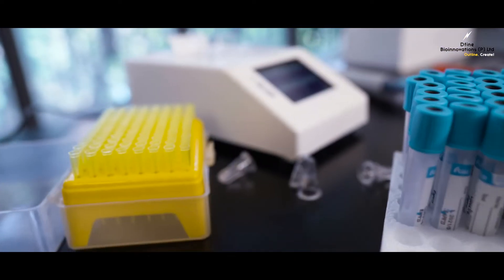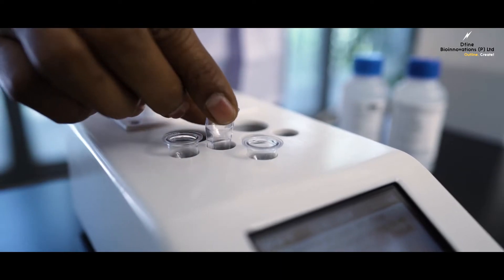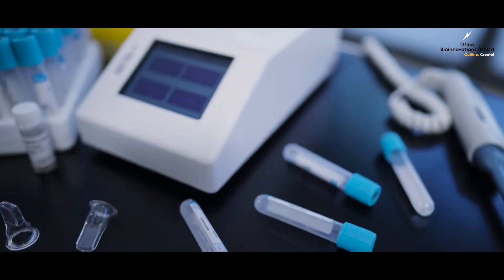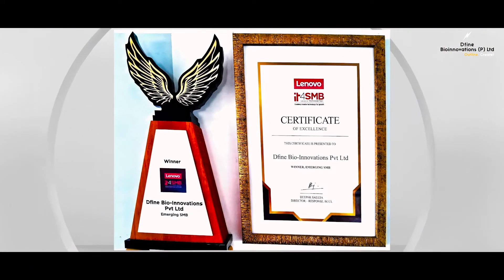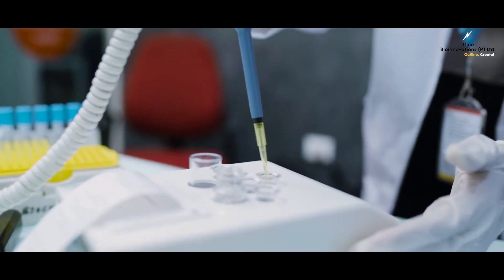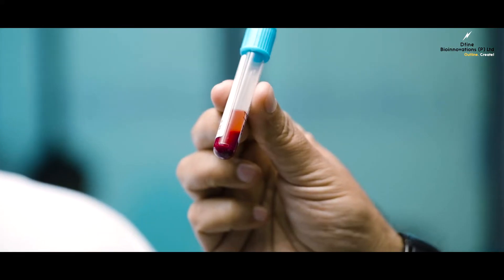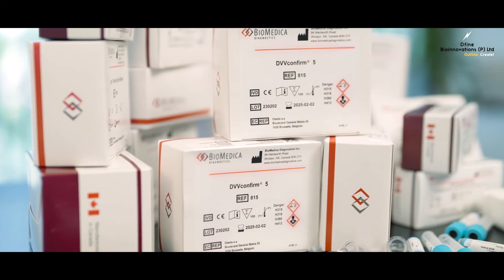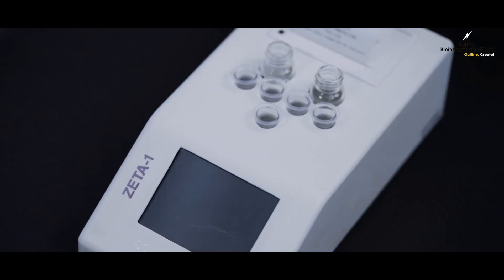Semi automated coagulation analyzer single and double channel made in India by Dfine bioinnovations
About Fibritimer Zeta - 1
The FibriTimer Zeta-1 is a Semi-Auto hemostasis analyzer used for the determination of clotting tests such as prothrombin time (PT), activated partial thromboplastin time (aPTT), fibrinogen (FIB), Lupus. factor assays, d-dimer, and other coagulation tests. The device incorporates both Optical and Mechanical detections on a single platform and the user has a choice to select the measuring method before carrying out the test. The device uses a single disposable cuvette to perform tests under both detection methods. When used with the suitable reagents and method, the sample can be citrated plasma, control/calibrator or even whole blood.

Introducing the patented dual technology, the fibritimer zeta - 1 offers accurate and quick results under coagulation. It has a user-friendly capacitive touchscreen interface and a built-in power backup, ensuring reliable performance even during power outages. The Zeta-1 is  backed by small consumables packs to minimize wastage and reduce operational costs, making it a cost-effective and efficient solution for both rural and urban healthcare settings.

The default testing mode is Optical and we suggest the user to use this as a preferred method for testing. Use the alternate mode of Mechanical testing for double check or cross validate a sample result or to run a sample that is classified as difficult (Whole Blood, Severely Lipemic, Turbid, Hazy or Hemolyzed sample).

The Zeta - 1 is well tested for its performance. Various studies both inhouse and external have been carried out to assess the device correlation and precision outcomes. In one of the studies that was carried out at Manipal Hospital which is a 600 bedded technologically advanced infrastructure hospital situated in the heart of Bangalore where the performance of Zeta - 1 was compared with the renowned automated hemostasis system the correlation (r2) values for PT INR was 0.98 and for APTT ratio was 0.82 respectively. This study along with another one that was conducted in a similar setting at trustwell hospitals, bangalore was published in the international journal of health technology and innovation in the August 2024 issue.

About the startup:
Dfine Bio-Innovations Pvt Ltd is an Aspiring MedTech Start-up from Bangalore with a manufacturing facility at AMTZ, vizag. The startup was formed during the year December of 2020 with sole objective of indigenously developing Medical Devices/Solutions and our perpetual goal is to deliver affordable, leading-edge medical devices for small – mid size clinical laboratories globally.

Awards and Recognition:
We are incubated at IISC, bangalore (CPDMED)
Recipient of "EMERGING SMB" by ET Lenovo "IT4SMB Award, 2023, Bangalore
Recipient of "MEDICALL INNOVATION AWARD" Award, 2023, Chennai.
Winner of ELEVATE KARNATAKA 2023
Our startup also is featured in Shaastra magazine that is published by Indian Institute of Technology Madras.

The fibritimer zeta 1 is ISO 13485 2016 certified and CDSCO licensed product with IEC clearance. It was commercially launched in India during May 2024.

For any further information on the product, private label manufacturing, export requirements etc.. you may please email to or contact (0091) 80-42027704.